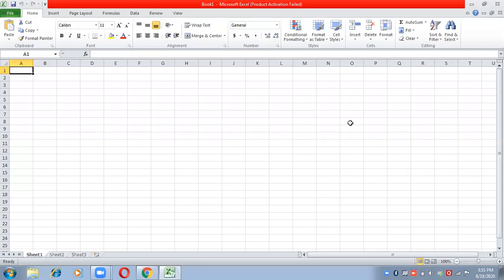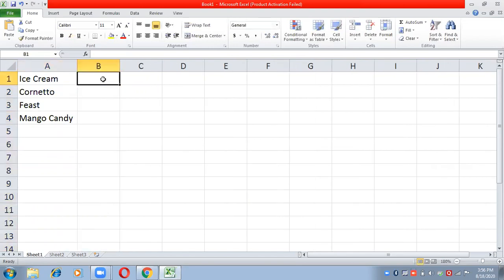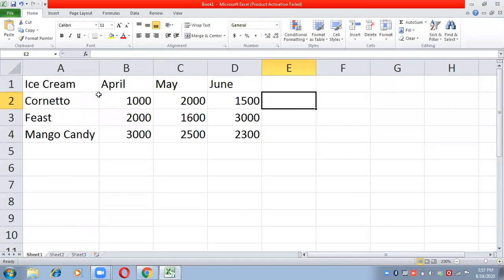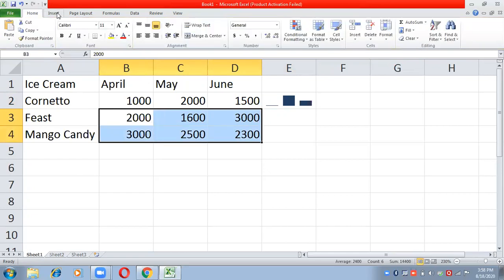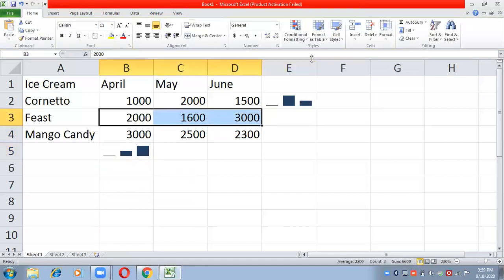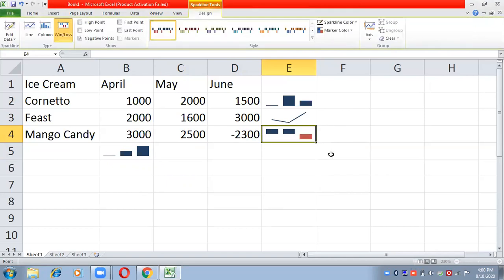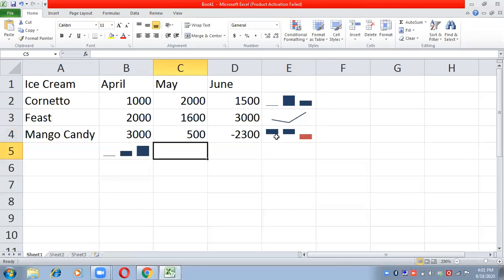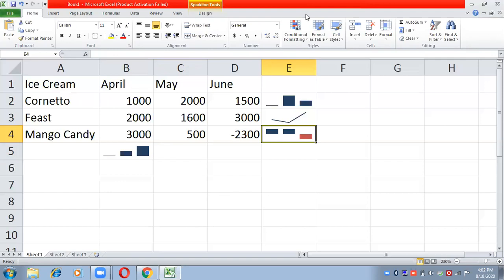Class 7 Advance Excel 3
Sparklines